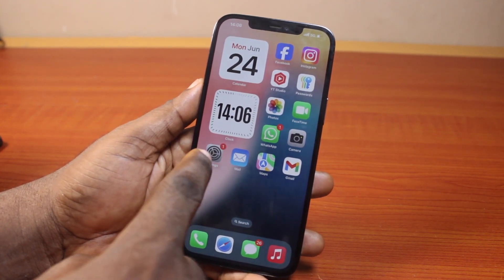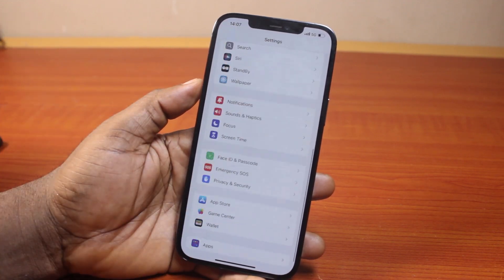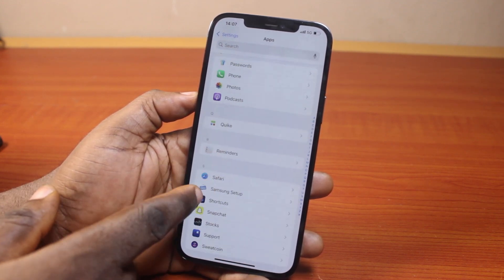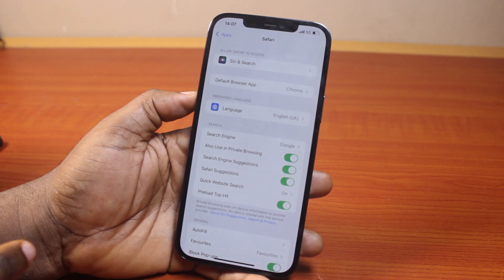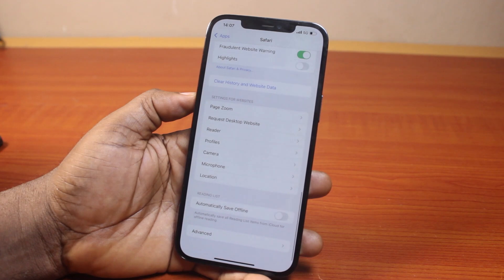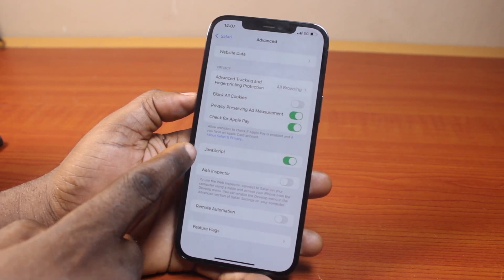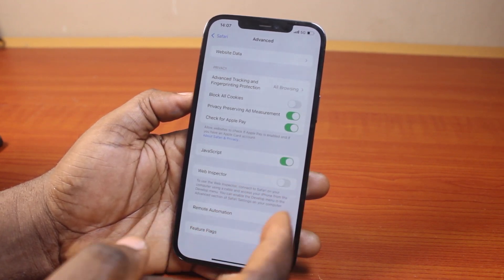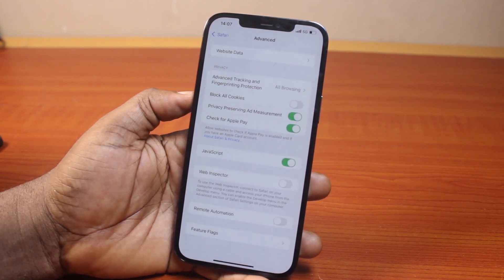How to Enable or Disable JavaScript in Safari on iPhone on iOS 18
In this video, I'll show you how to enable or disable JavaScript in Safari on iPhone on iOS 18. If your iPhone is running on the latest iOS 18 version, with these steps you will be able to enable or disable JavaScript without stress.